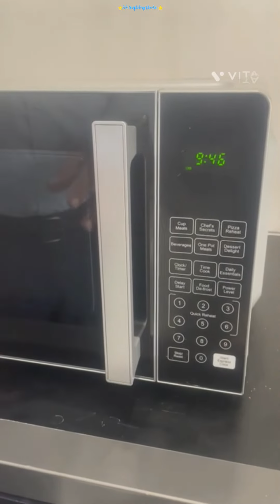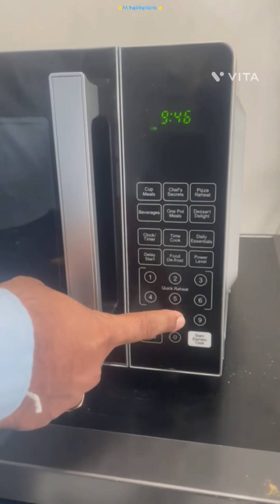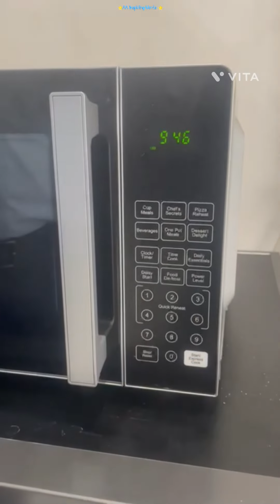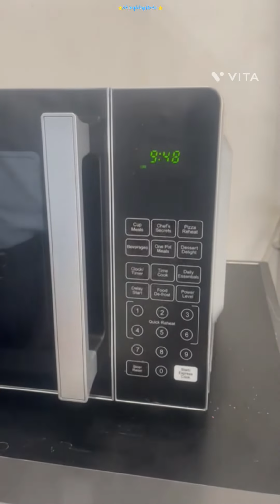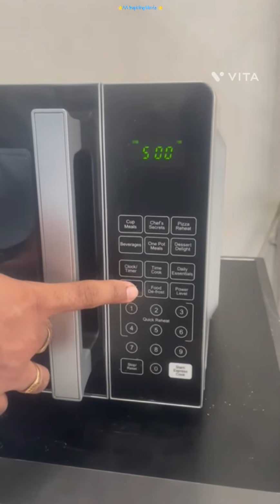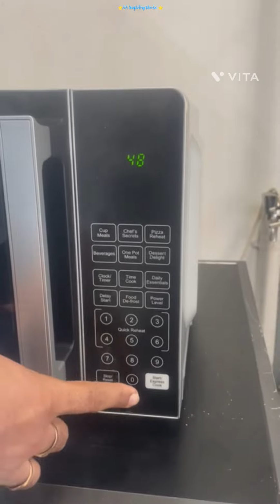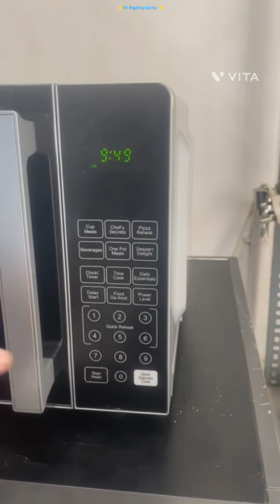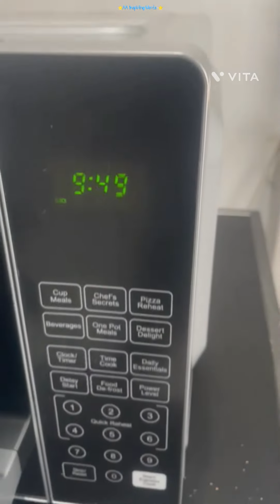💁MWO 24PM2S Quick Demo Video🫷microoven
💁MWO 24PM2S quick demo video🫷